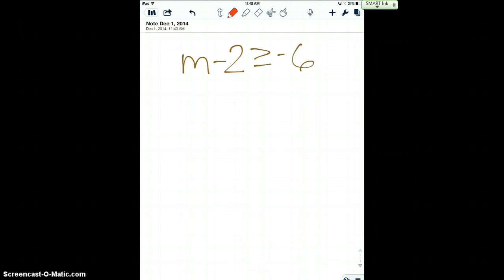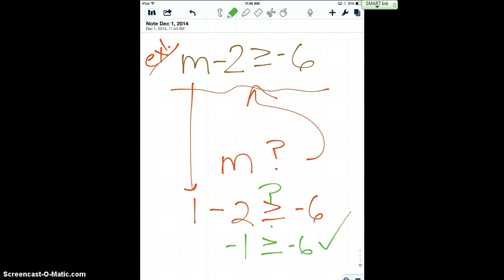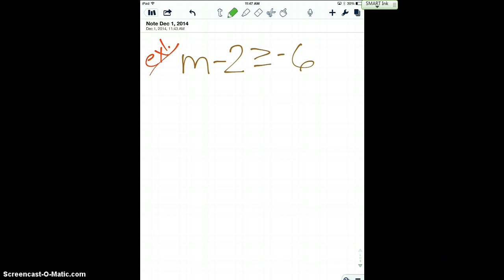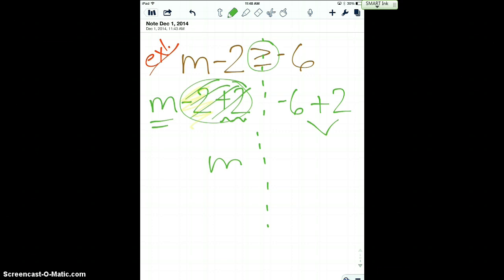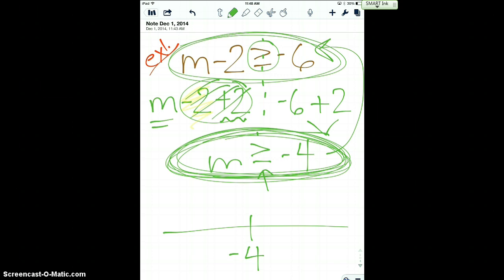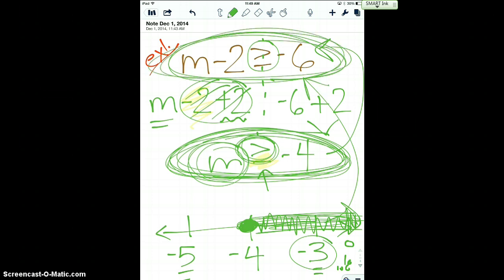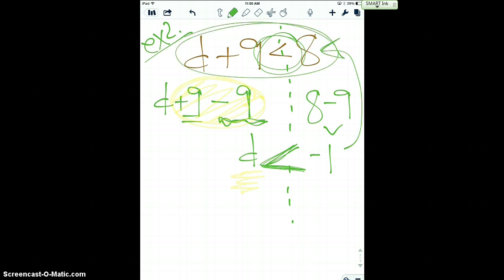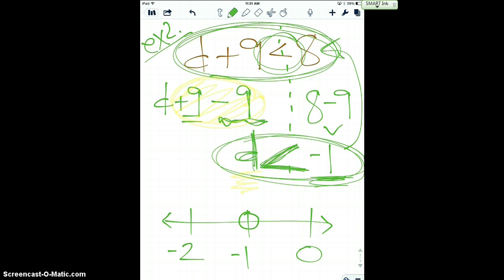Solve Inequalities w add sub